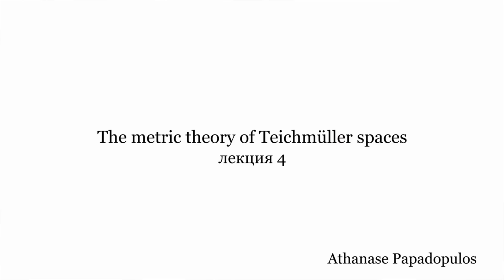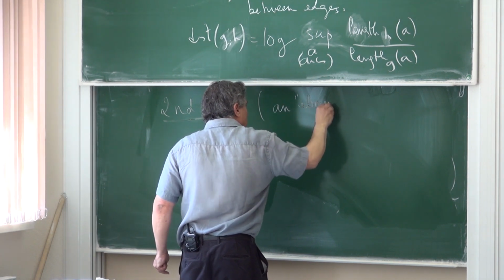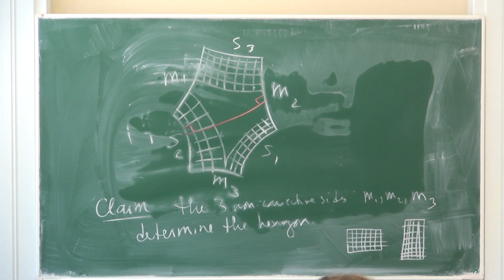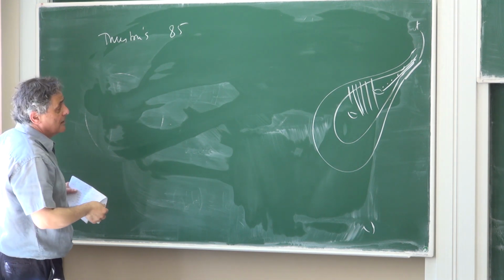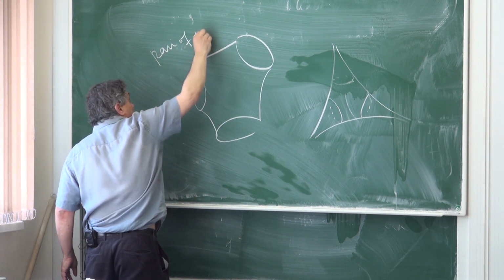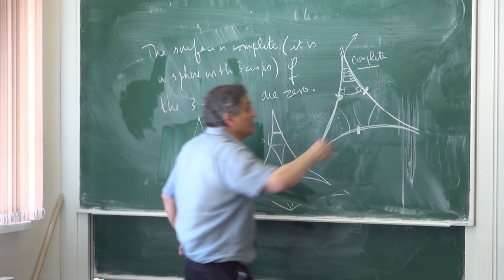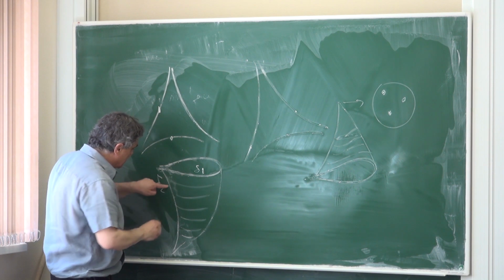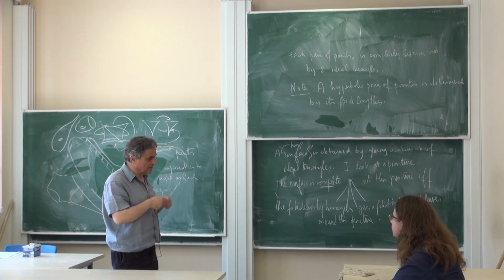Лекция 4 | The metric theory of Teichmüller spaces | Athanase Papadopulos | Лекториум